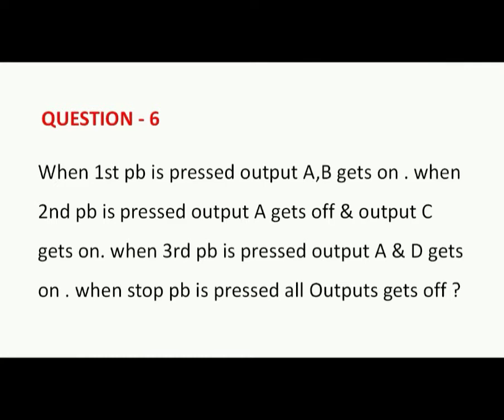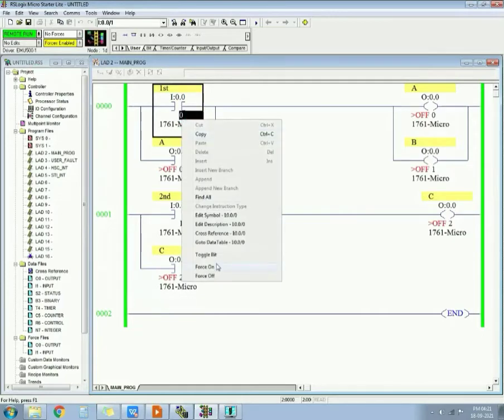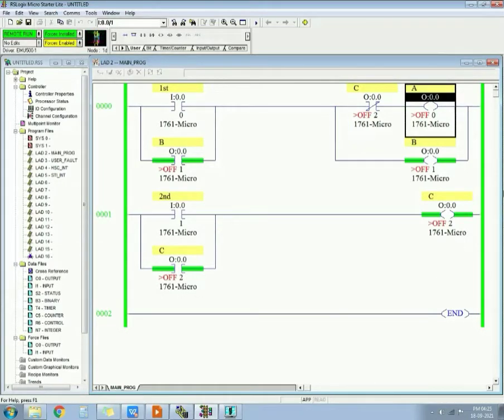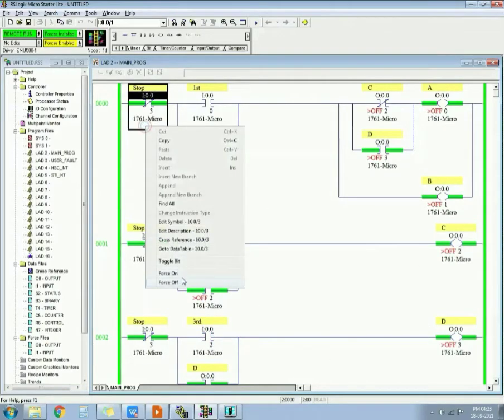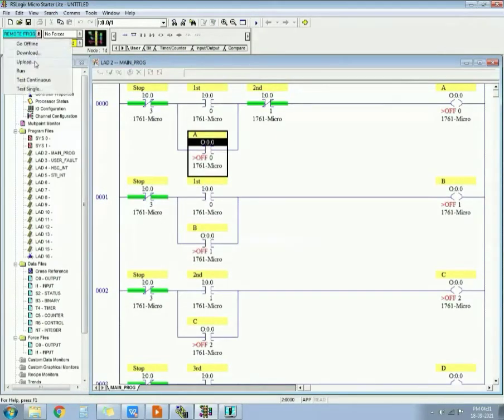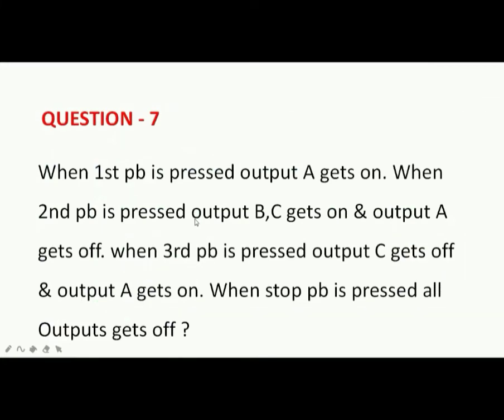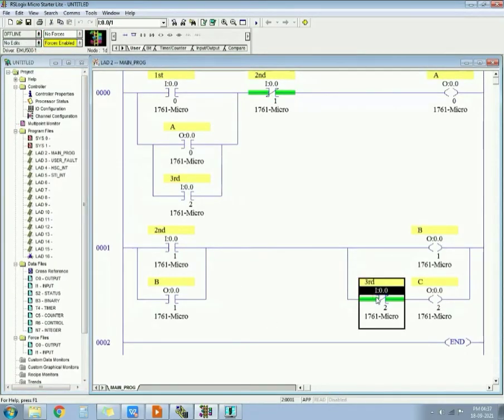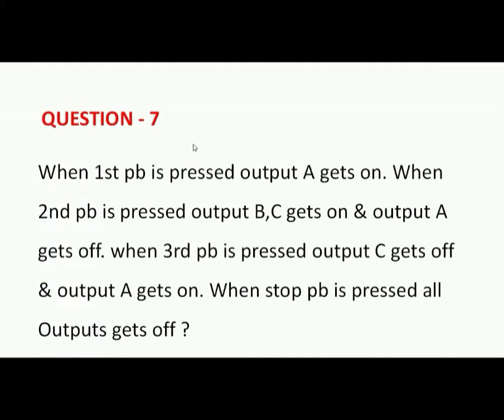PLC Practice Latch-Unlatch Examples 6 & 7 ( English) :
This Is the 17th lecture of the Allen Bradley PLC series. This lecture Includes PLC practice Latch - Unlatch Examples (6 & 7). These Practice questions  or Examples will help you to learn PLC programming. You will Enhance your PLC Programming Logic by practicing more and more examples. I hope you will learn new concepts, by practicing more and more PLC Questions.

Kuldeep Singh
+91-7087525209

Kuldeep Singh
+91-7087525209